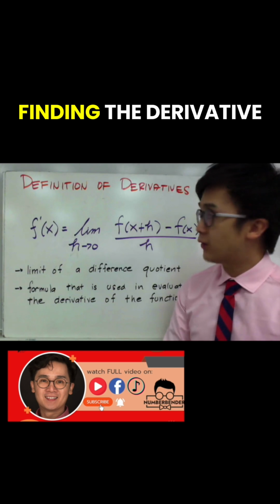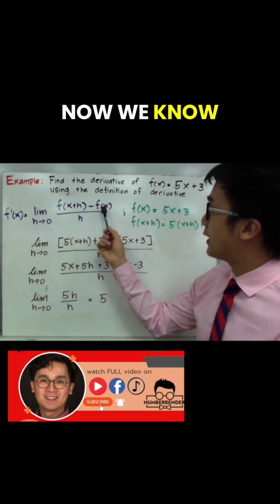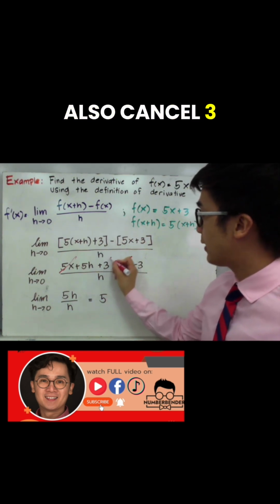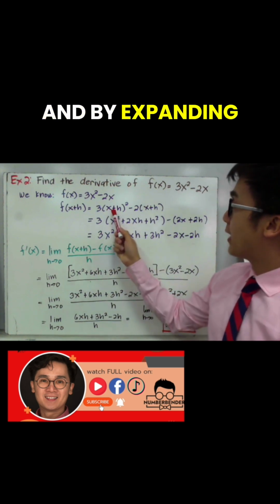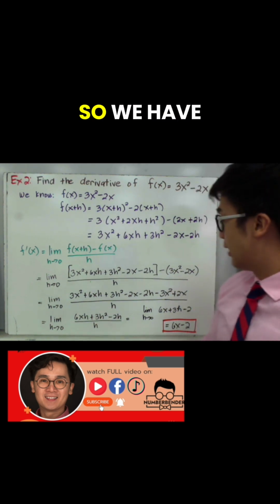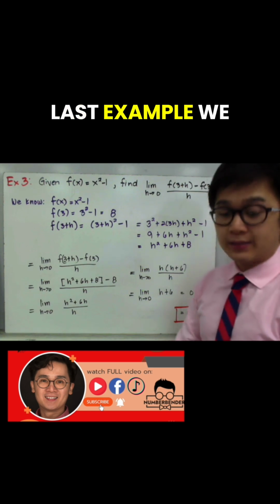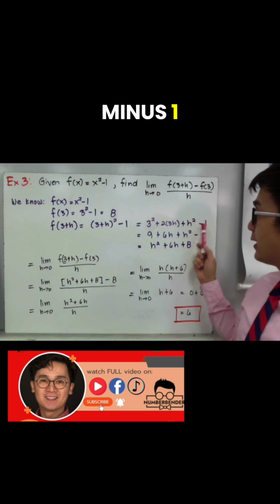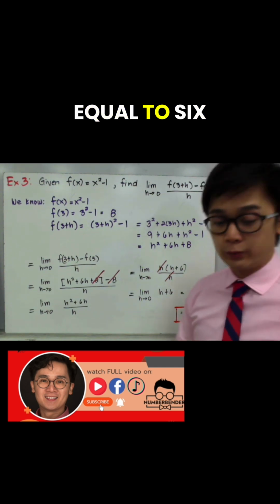Definition of Derivative | Calculus 1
Learn Definition of Derivative step by step in this free math lesson from Numberbender.